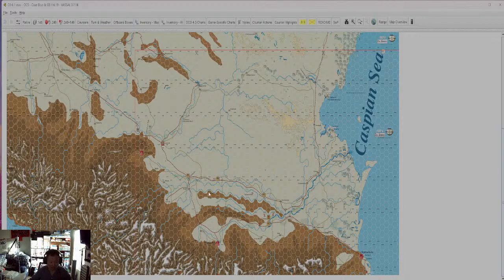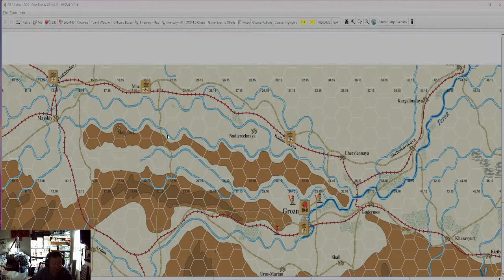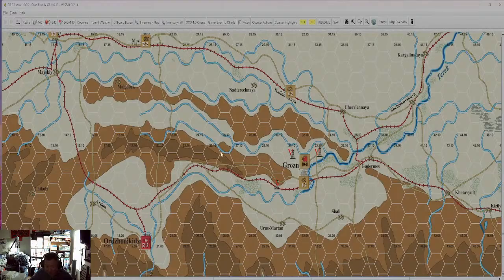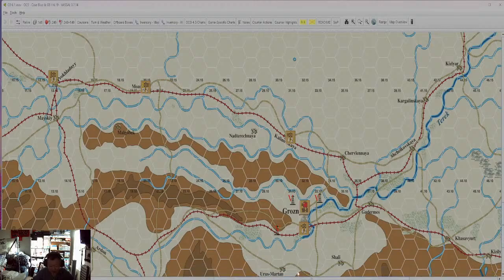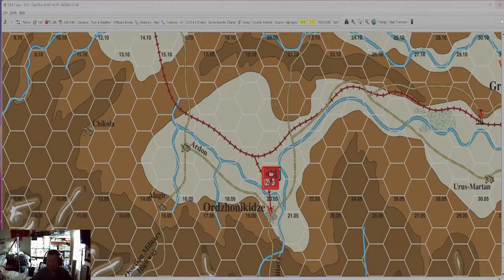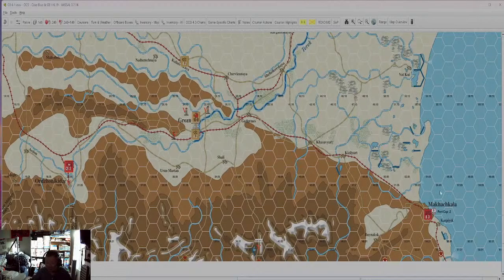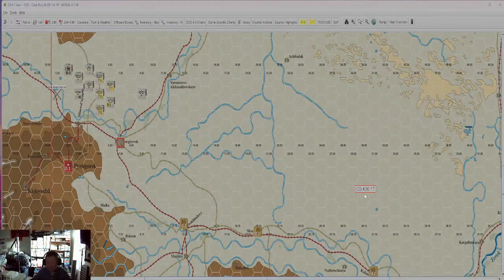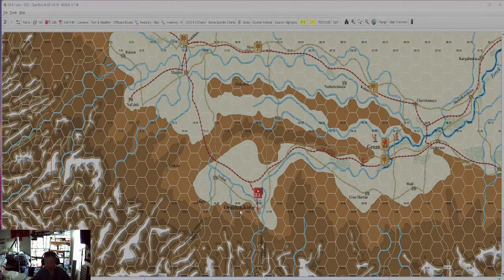My favorite wargame series - OCS by MMP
Quick introduction using scenario "The Edge of the World"